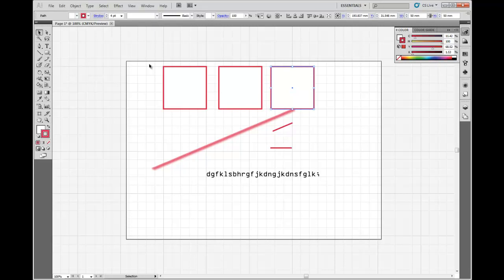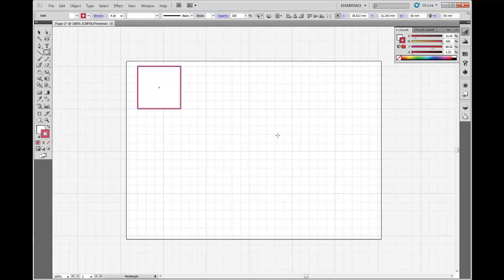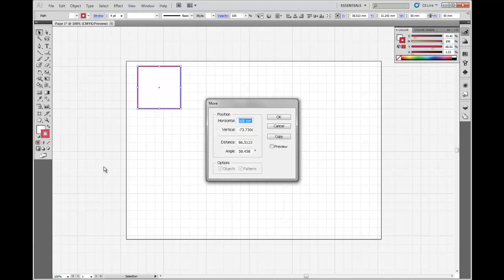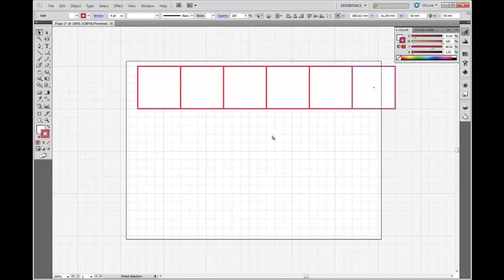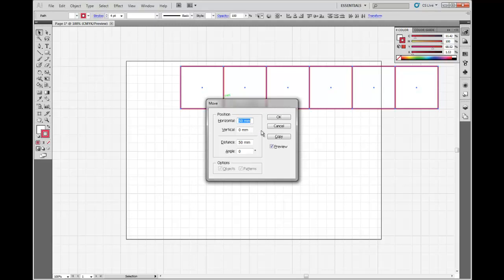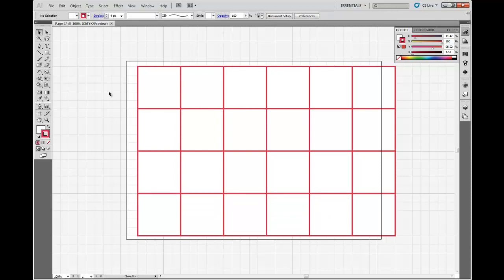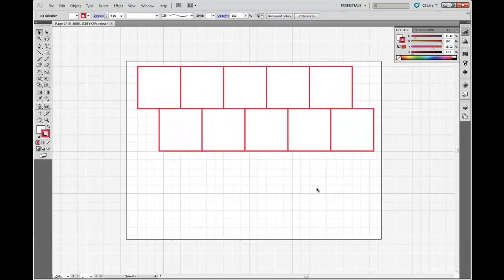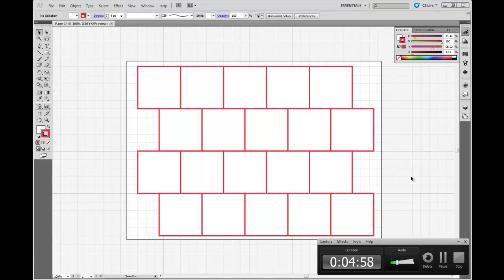Square Tessellation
Basic Square repeat pattern